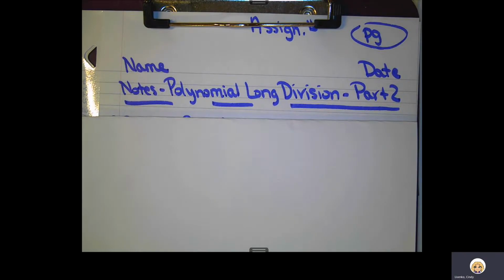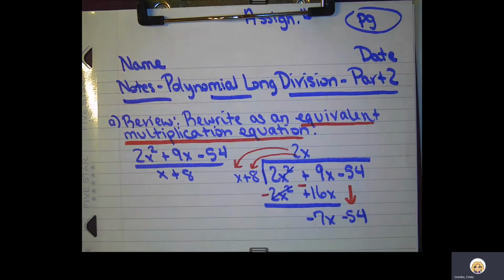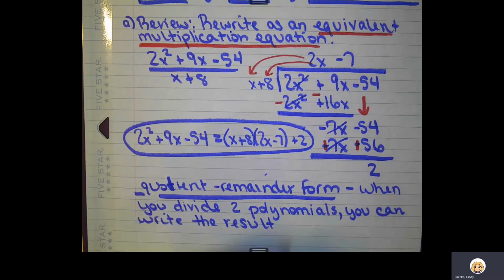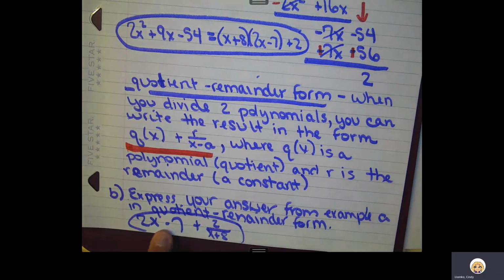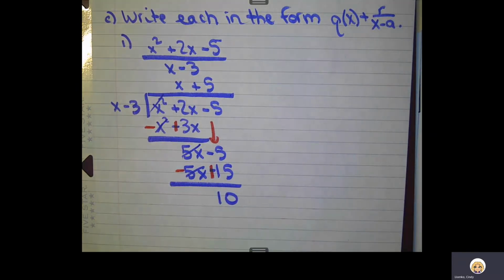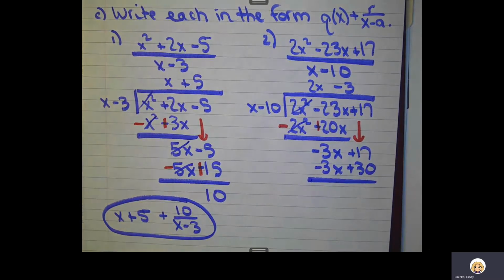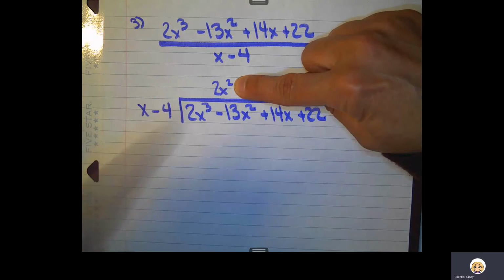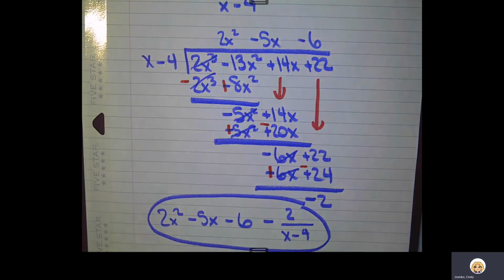notes - polynomial long division - part 2